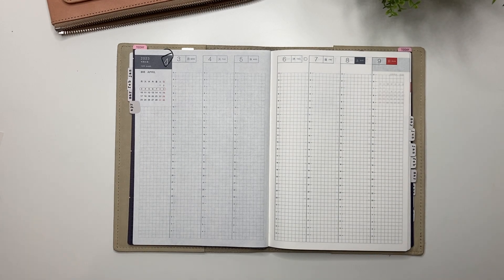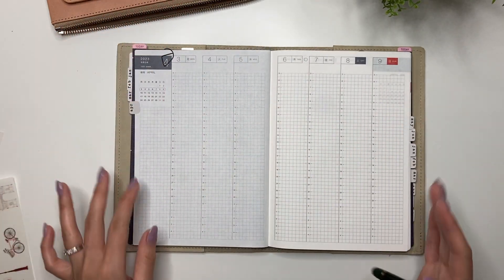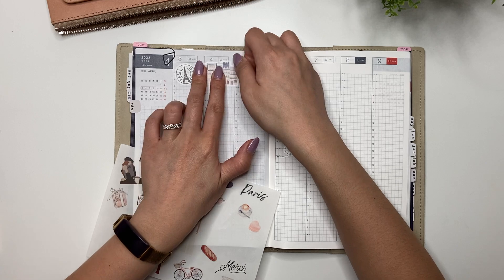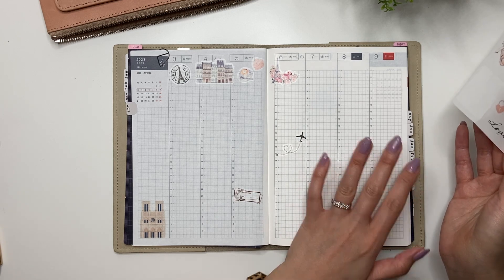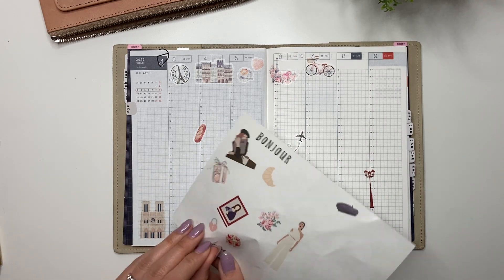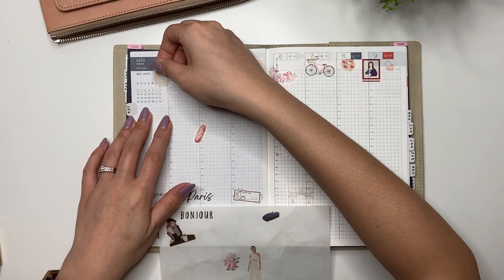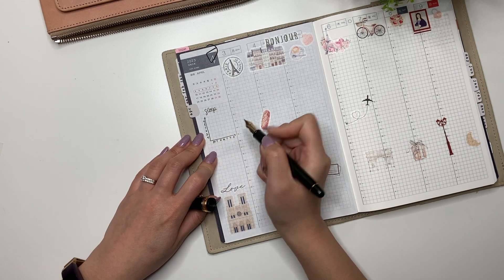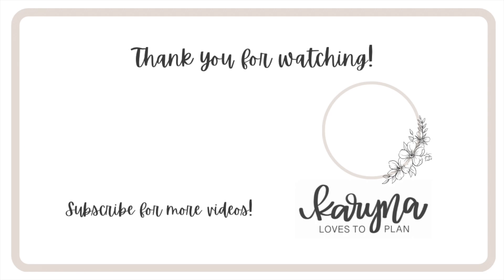HOBONICHI COUSIN // Plan With Me // Apr 3-9, 2023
1 Hobonichi Cousin 2023
2 Hobonichi Weeks 2023
3 Midori A5 Clear Cover
4 Midori A6 notebook
5 Hobonichi A5 Notebooks
6 Hobonichi A6 Notebooks

1 Pilot Kakuno, Clear, Fine Nib
2 Lamy Al-Star Fountain Pen, Fine, Cosmic
3 Pilot Fountain Pen Capless
5 PILOT Vanishing Point Fountain Pen
6 SAILOR Professional Gear Shiki-Oriori Four Season Edition (Haruzora)
7 Pilot CON-40 Converter
8 Cross Botanica Green Daylily Fountain Pen with 23KT Gold-Plated Stainless Steel Fine Nib
9 Pilot Prera, Ivory, Medium nib
10 Platinum 3776